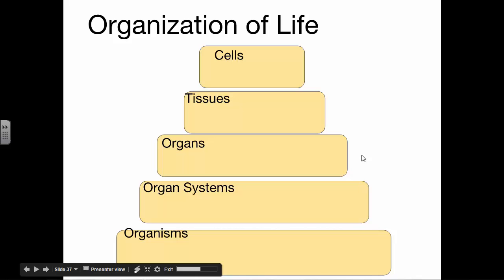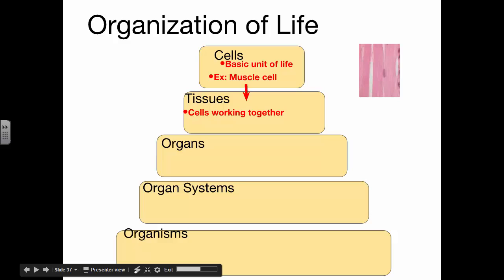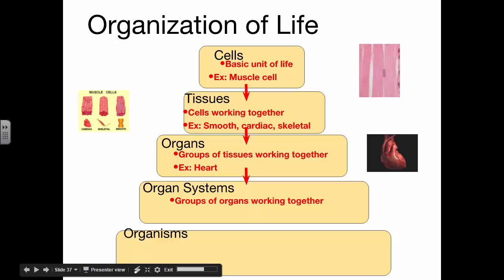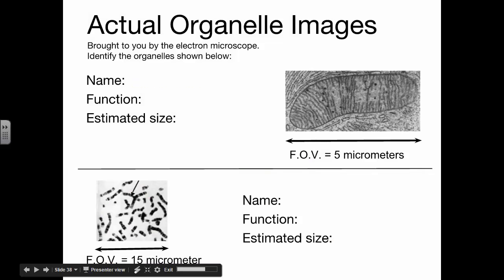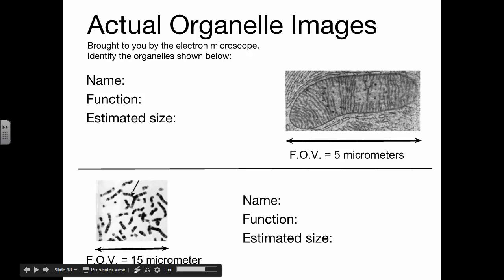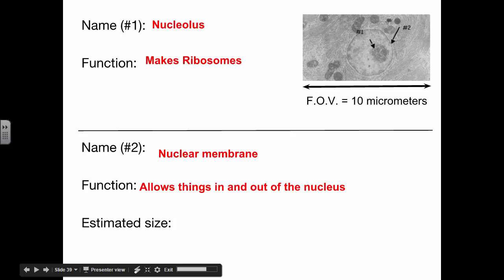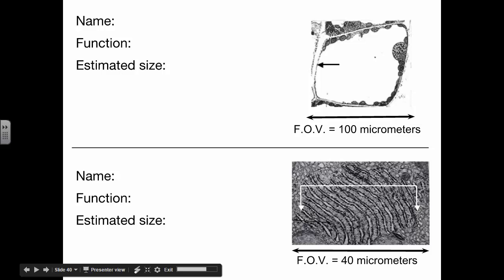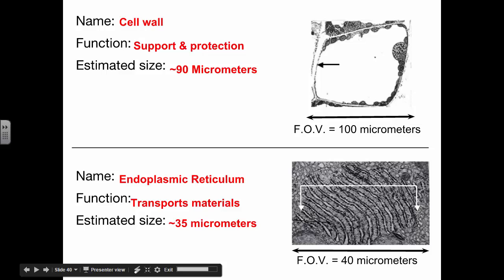SCI 7 - Cell Organelle Review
In this video we look at some electron microscope images of cell organelles and review their functions.